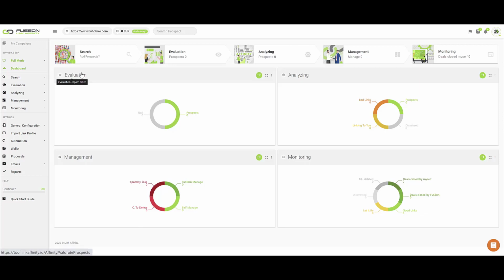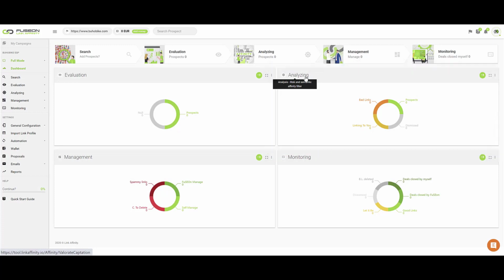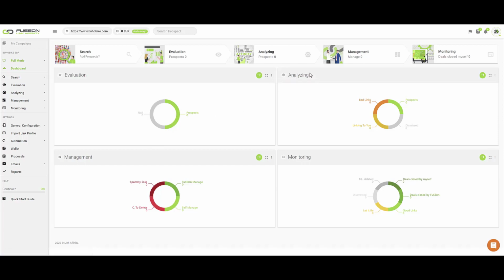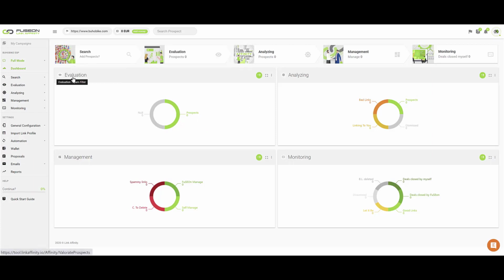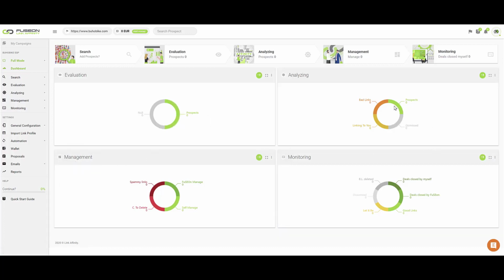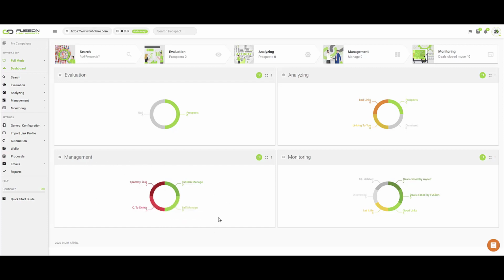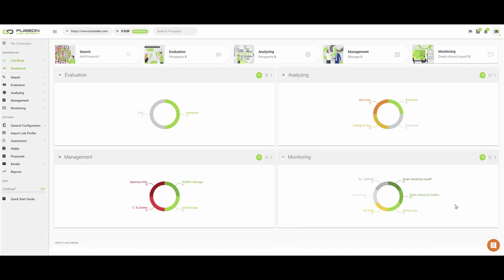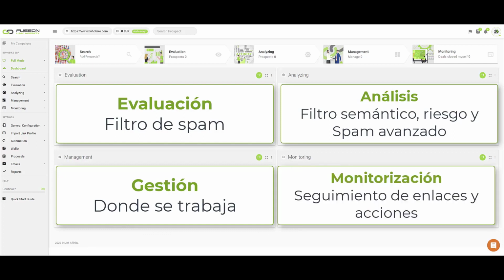Phases and filters - Link Affinity